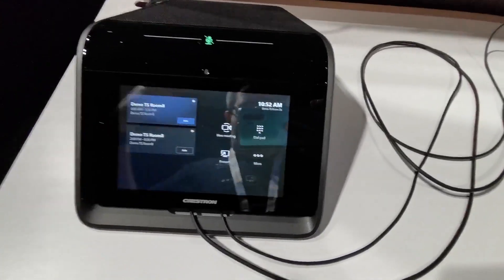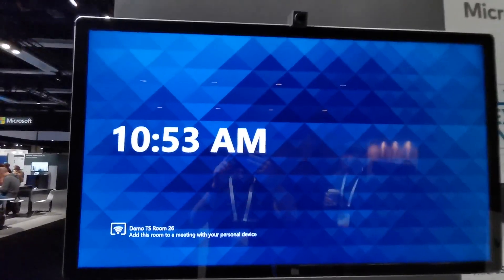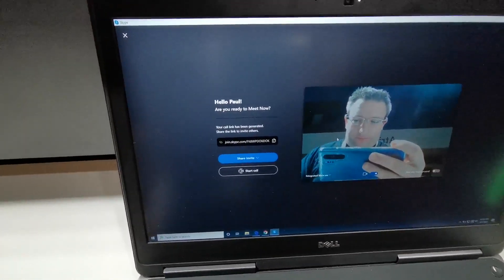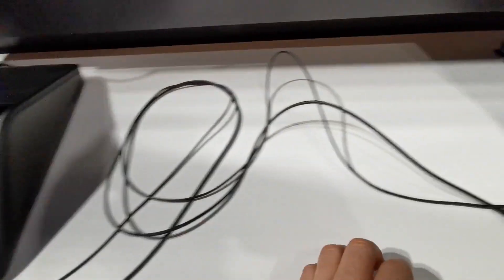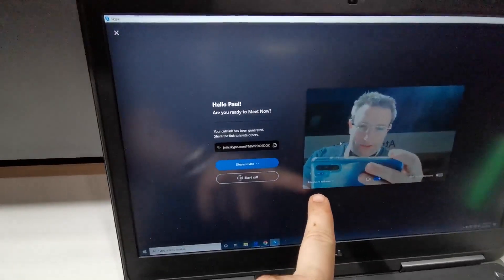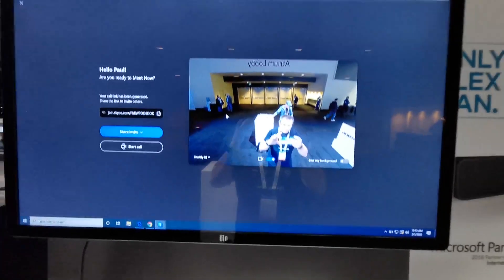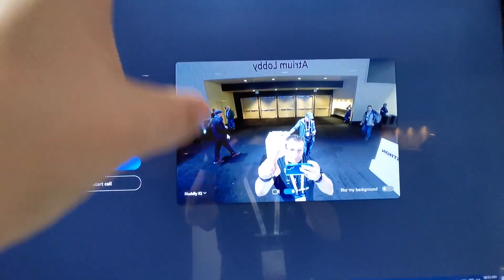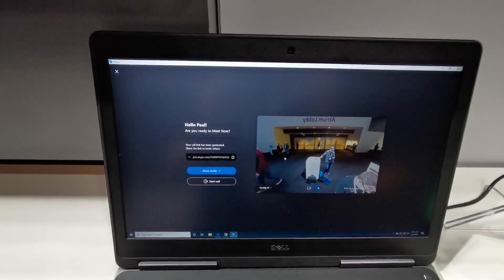Overview of Crestron Mercury X with Microsoft Teams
In this video, I demonstrate the new Crestron MX150-T system, native Microsoft Teams Room, but also with BYOD capabilities.